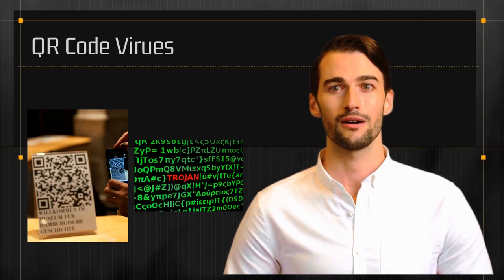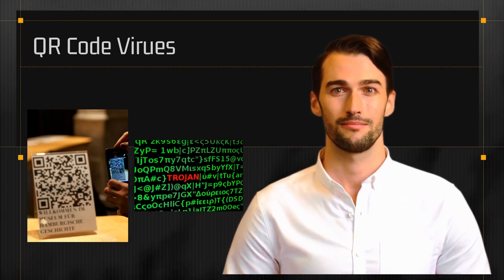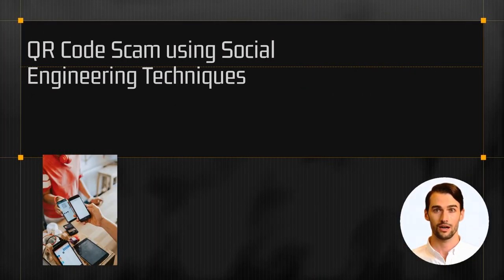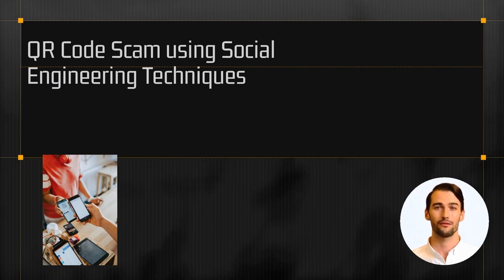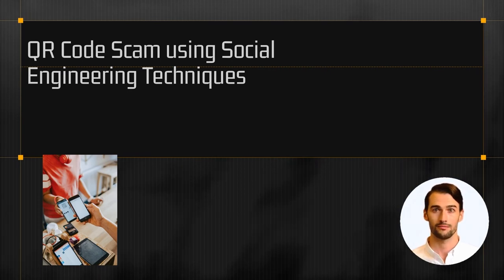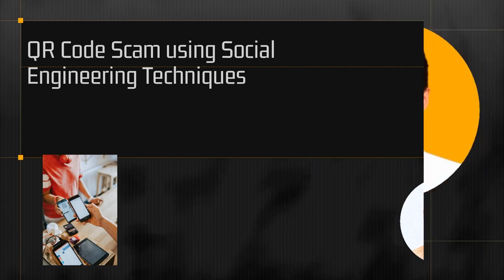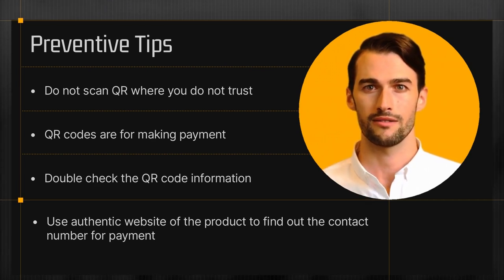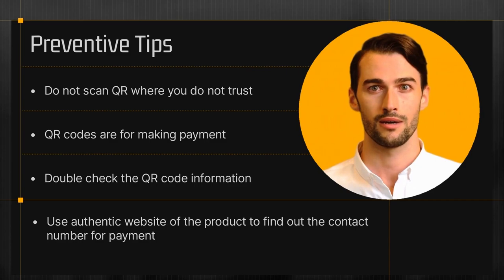QR Code Scam